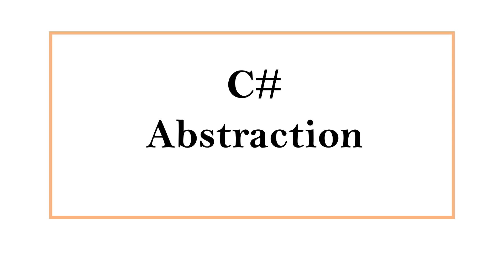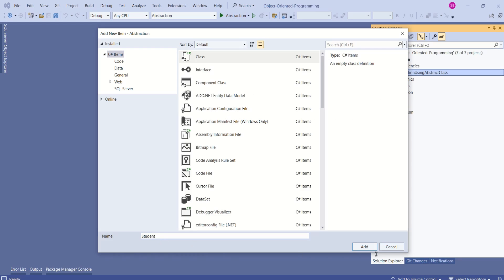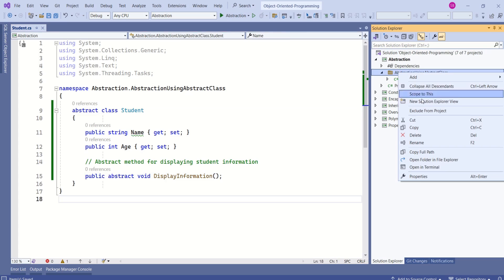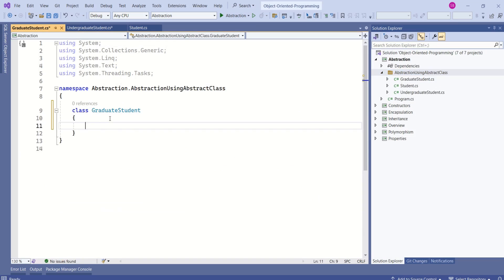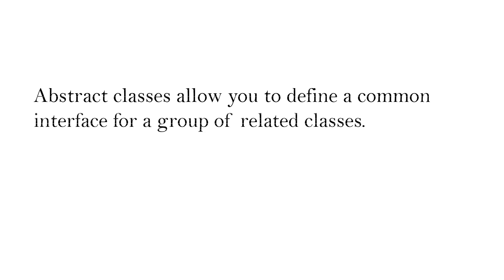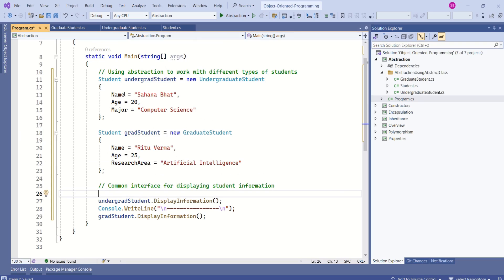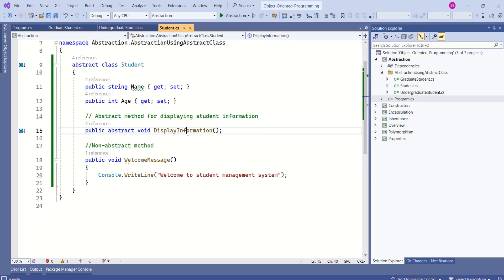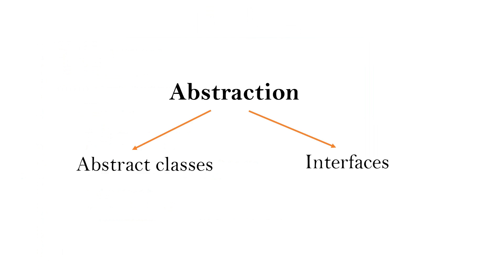Abstraction in C# | C# object-oriented programming | C# oops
In this video you will understand:
1. What is Abstraction in C#
2. When to use Abstraction in C#
3. How to implement Abstraction